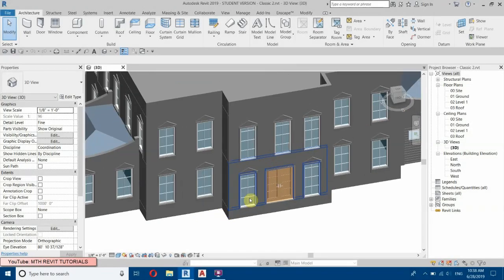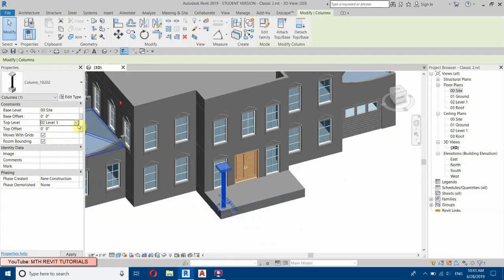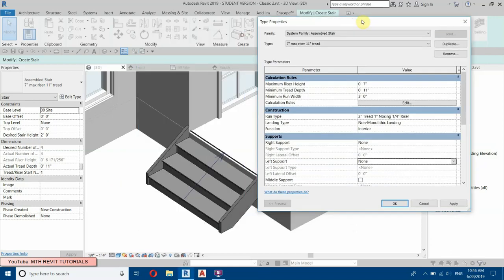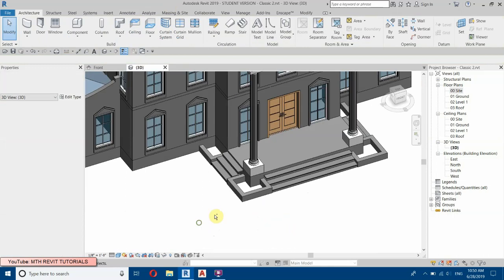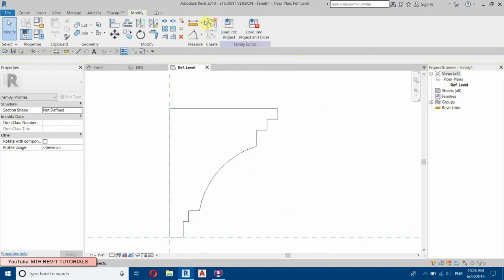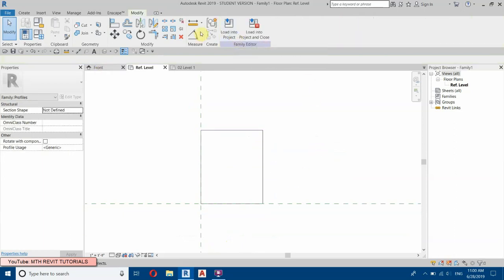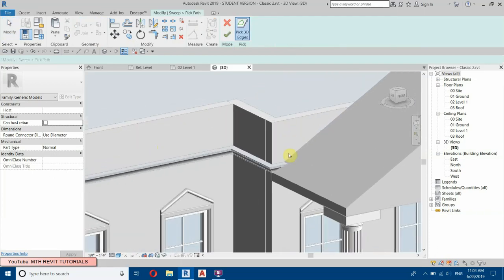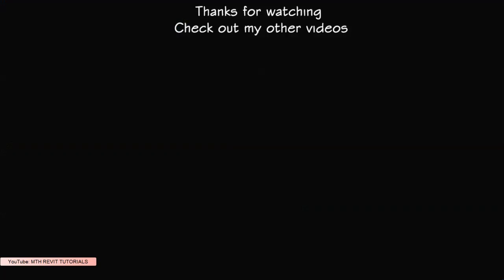Revit Architecture | Modeling Classic House P3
Join $3 monthly membership and get all my Revit/CAD project files

Download project file for free(but need to go through ads) or join $3 monthly membership by follow link above
(search project name on my website..)

My Laptop Details:
↓↓Download complete Revit project file for free along with 140+ HQ families (learn how to arrange your project)↓↓
Revit Architecture Advanced
Classic Modeling Revit Architecture
Classic House Design In Revit
Modern house in Revit Complete Tutorial